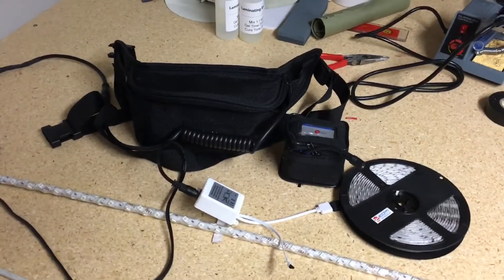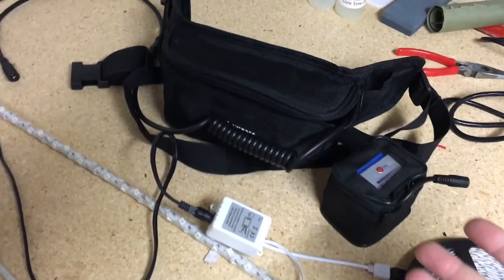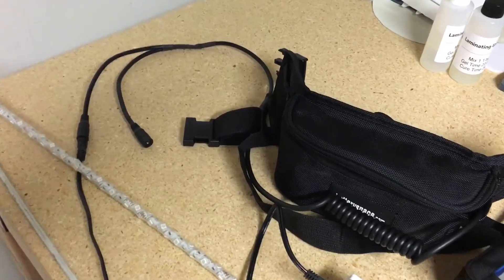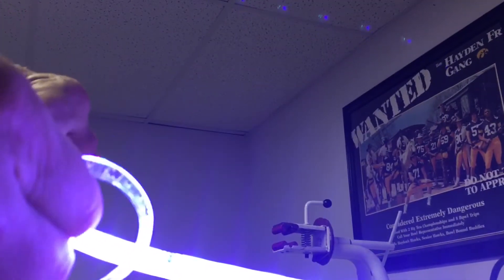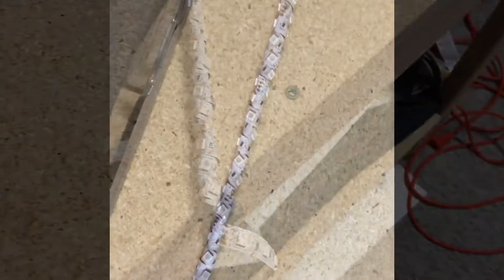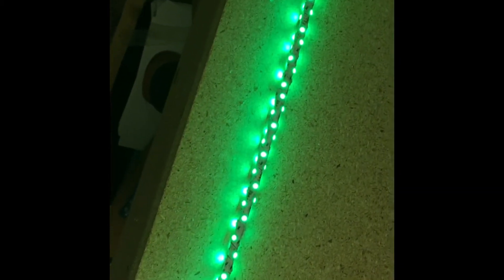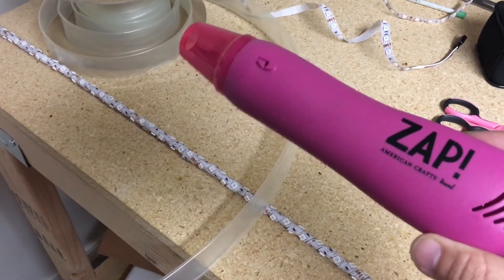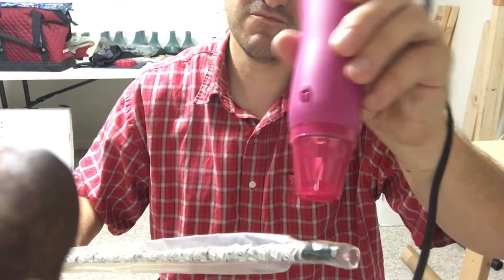LED whip build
I quick and easy way to add lights and more visibility to a Velomobile or recumbent bike.